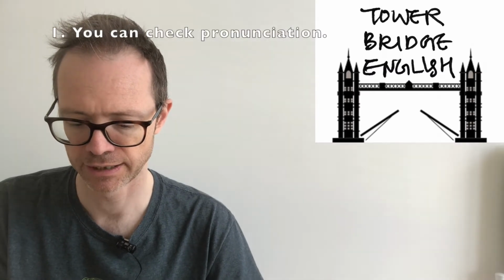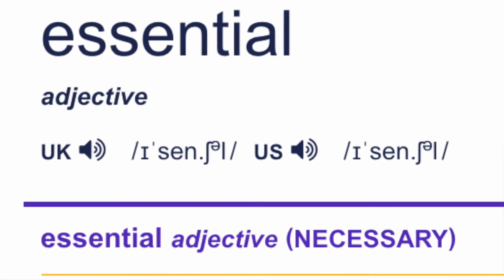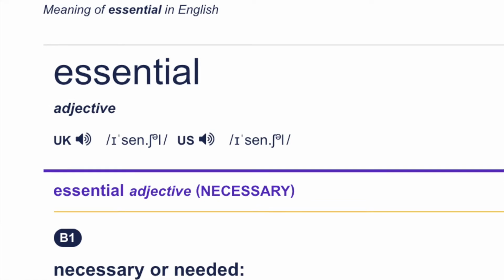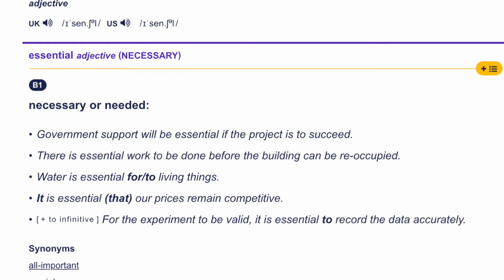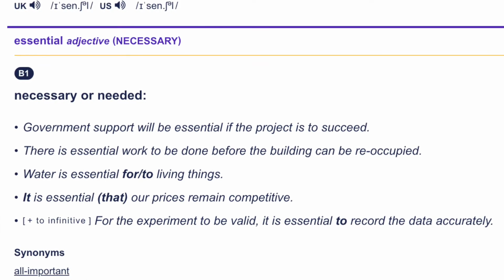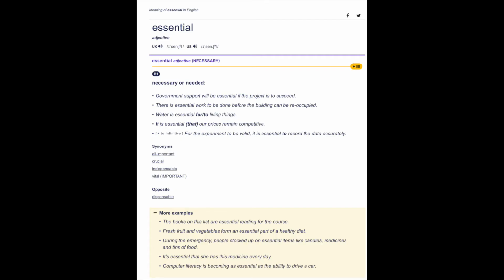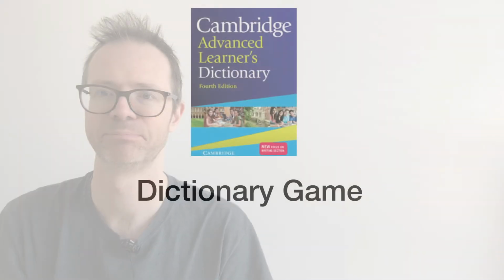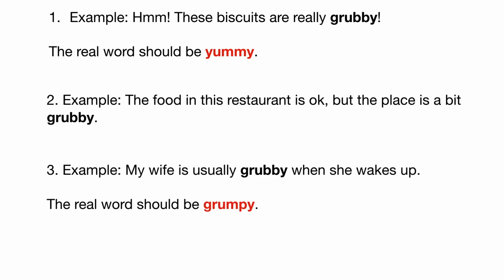영영 사전을 왜 써야 하나 | How can we really know a word?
자동번역 활성화시키면 한국어 자막을 볼 수 있어요.
Today, we look at how using a monolingual or 'English-English' dictionary can help you to get a better understanding of how to use a new word in a sentence. There's also a dictionary game that I do with my class sometimes that you can try out with your friends!